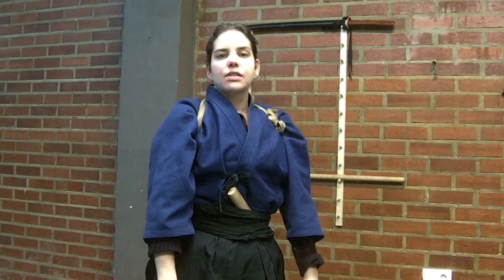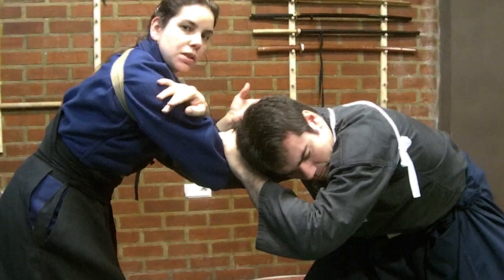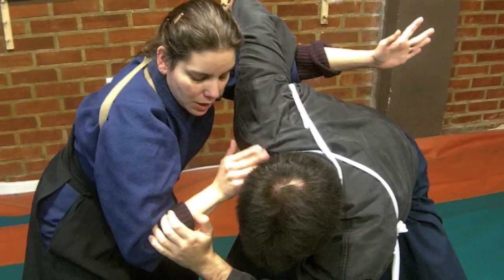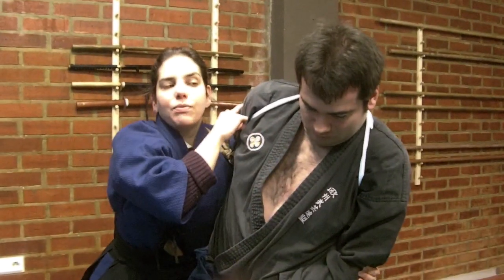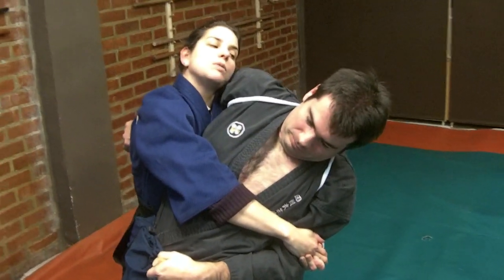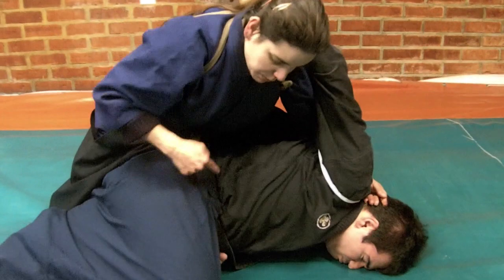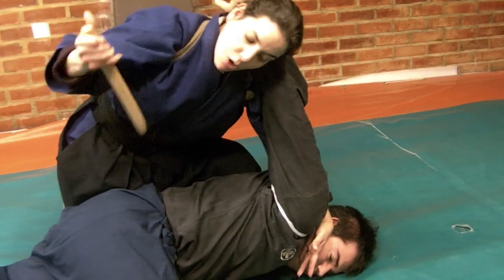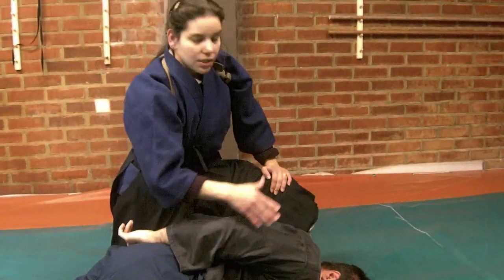Ogawa Ryu Kaishaku Serie - Jujutsu - Renkaku - III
Talks about Jujutsu - Renkaku